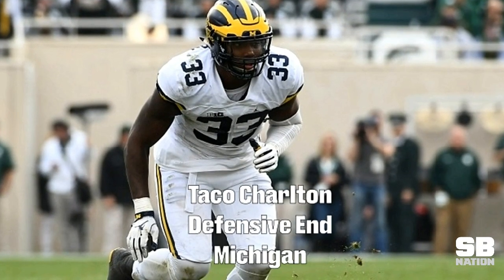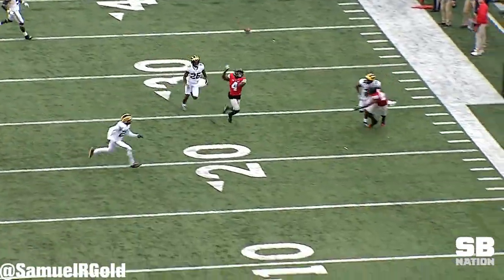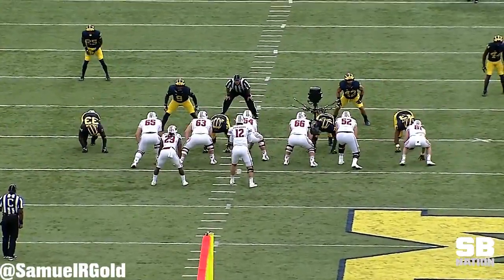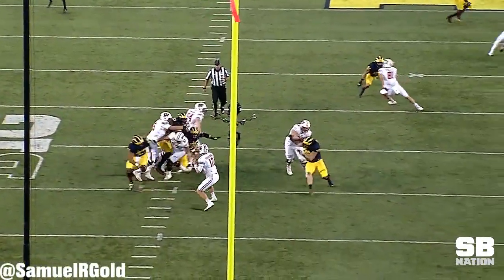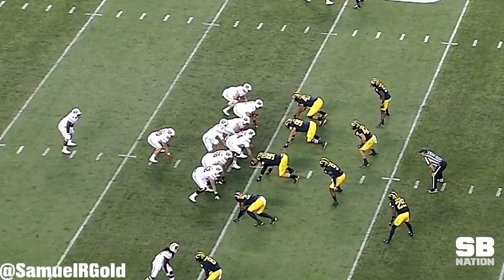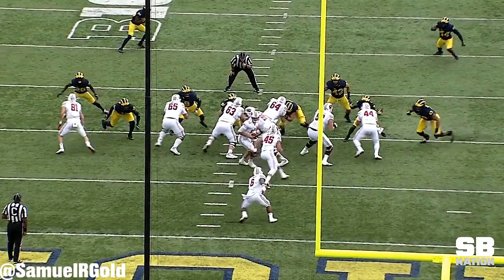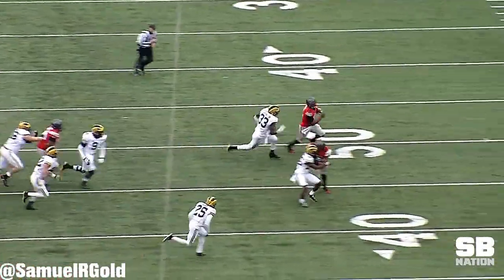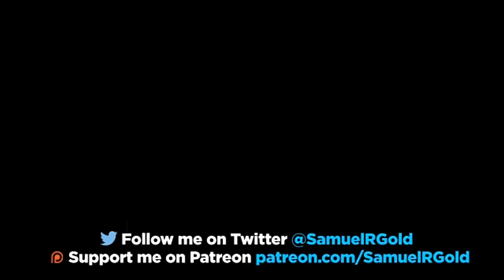Film Room: Taco Charlton, DE, Michigan Scouting Report (NFL Breakdowns Ep 67)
Taco Charlton is a smooth athlete who has the length and size 4-3 defensive coordinators look for in a defensive end. His main issue is his inconsistent play on the field. At times he’ll look absolutely dominant, while other times he will completely disappear from games.

As a pass rusher, Taco usually wins with power and length on a speed-to-power conversion. He doesn’t have a dynamic first step, only running a 4.92 second 40-yard dash, but he still times the snap well and can get an offensive tackle retreating on his heels. In addition to his speed-to-power conversion, Taco has a dangerous spin move. If he can perfect his hand usage, it looks like he has a lethal pair of pass rushing moves that will translate well in the NFL.

Pro Comp: Charles Johnson, Panthers. While they differ in size, neither are flashy players. They both have the physicality to hold up at point of attack if they use their length properly. It took Johnson a few years to find his rhythm in the NFL, but he has been a very underrated part of the Panthers’ defense for the last decade.

Grade: B. He’s a good scheme fit and with an early second round grade from me, he was picked right in line with where I had him going in the draft.